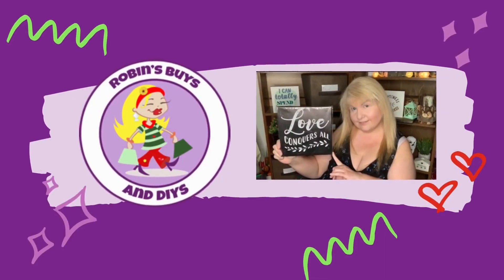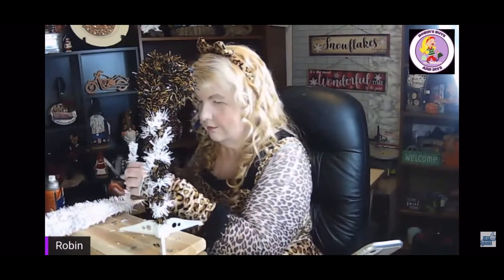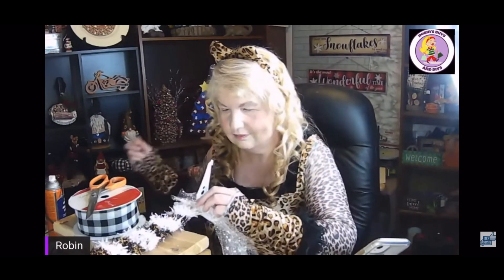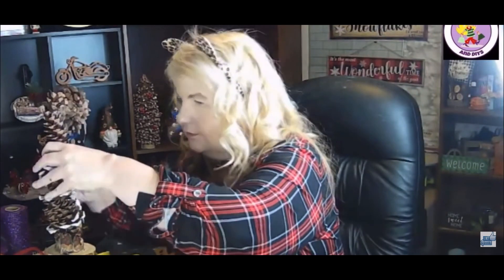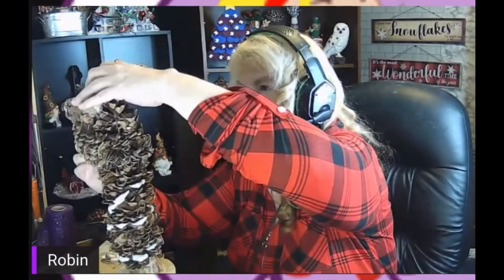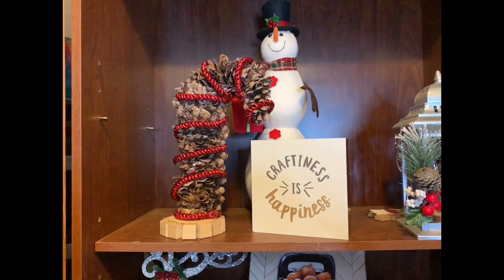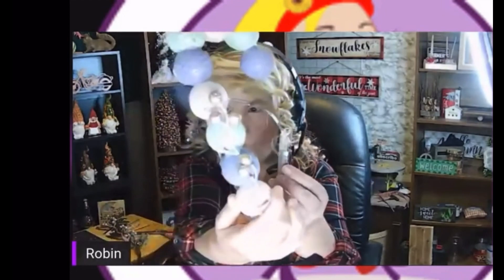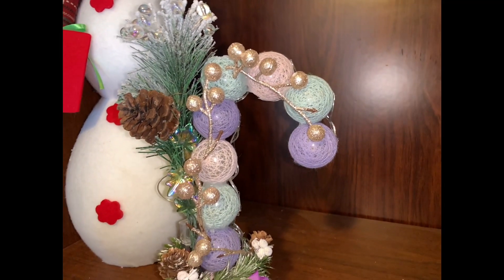SWEET BUT TWISTED | DIY CHALLENGE | CANDY CANE DECOR | ROBIN'S BUYS AND DIYS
In today's video I will be making 3 projects that resemble candy canes.
Did you know that some people believe that the candy cane represents the letter J for Jesus? Some people also believe that it represents a shepherd's staff. If you want to learn more about candy canes and how I created some art make sure to watch this video.

TIMESTAMPS
00:00 Intro
00:11 Hosts
00:26 DIY #1 Christmas Tree Candy Cane
02:42 DIY #2 Pine Cone Candy Cane
05:08 DIY #3 Topiary Candy Cane
08:06 Thank You
08:31 Outro